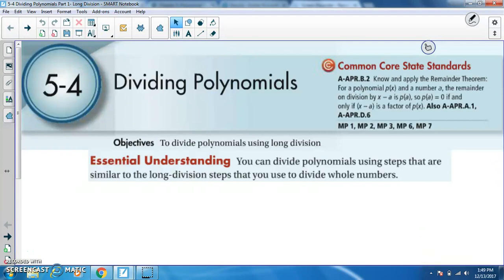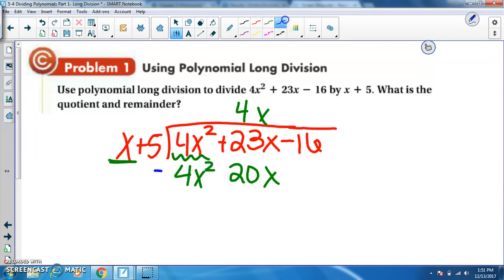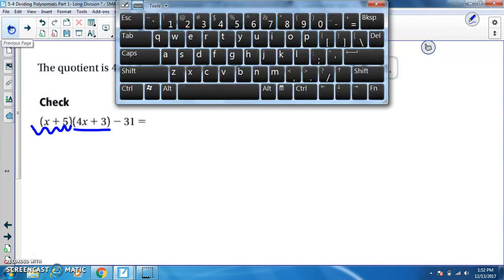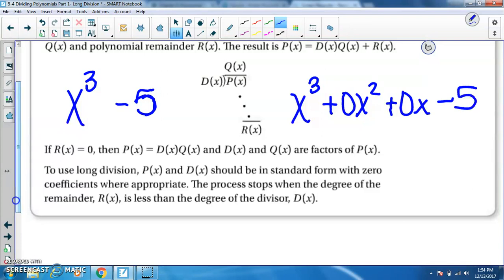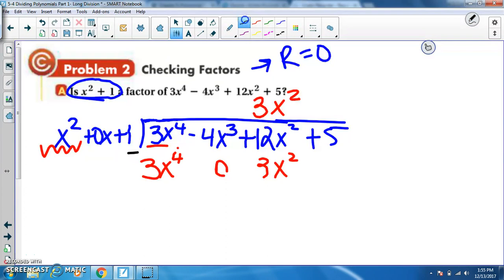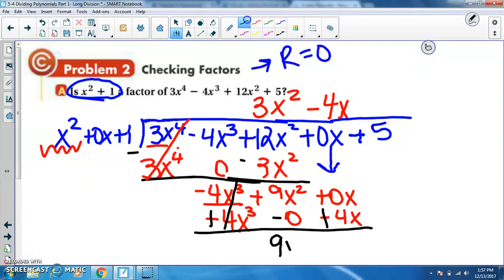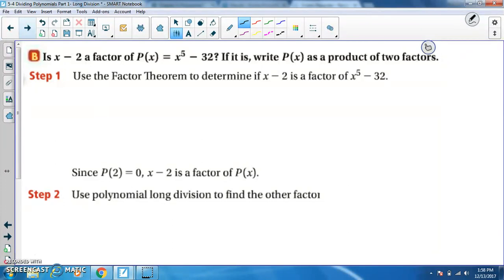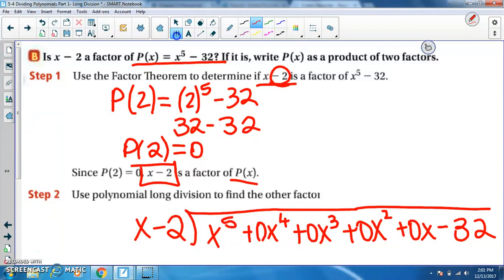5 4 Dividing Polynomials Part 1